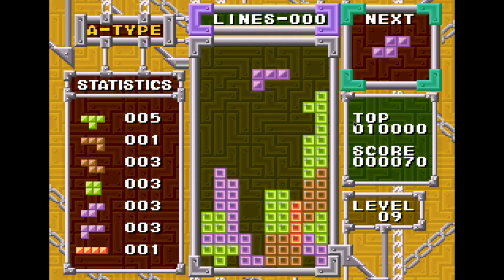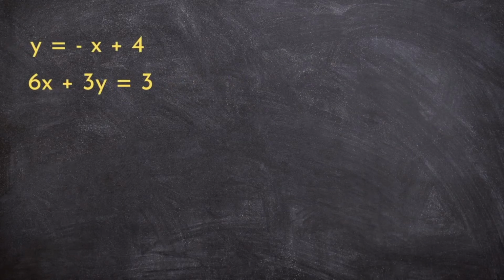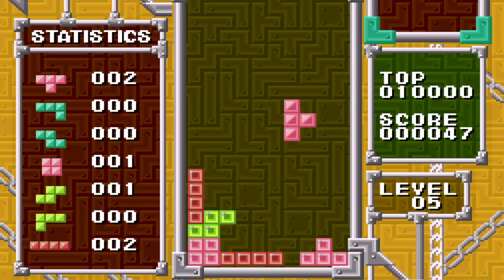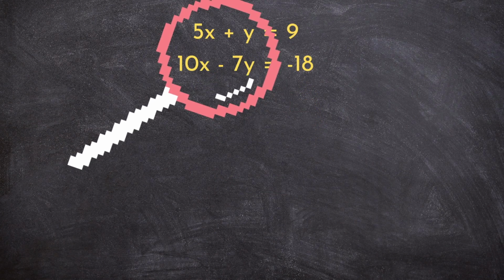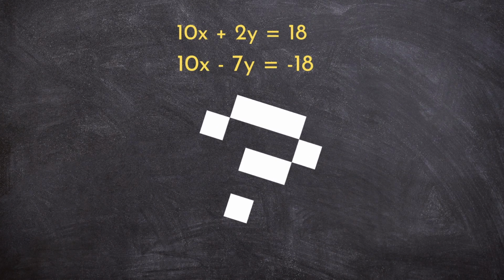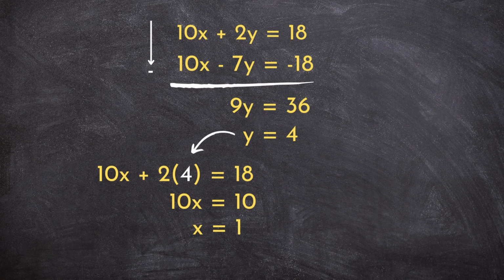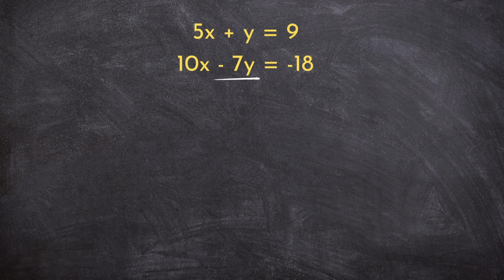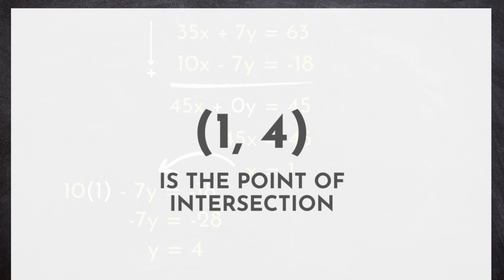The Key to Solving a Linear System Using Elimination is... TETRIS?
In this video I will show you how to solve a linear system using elimination using TETRIS as a metaphor.

If you are wondering just how does elimination work in math, this video will walk you through the elimination method for solving a linear system using an example and TETRIS to explain it!

Solving a linear system using elimination might seem more difficult than substitution, but once you get comfortable with this strategy, I find it ends up being a much faster way of solving a linear system, especially compared to graphing two lines to find the point of intersection (which can be inaccurate). The key here is looking for two variables with coefficients that are factors of one another. Multiplying an entire line by some factor will allow you to cancel out one of the variables, leaving just one to solve for. You can then substitute one this value into one of the lines to solve for the other!